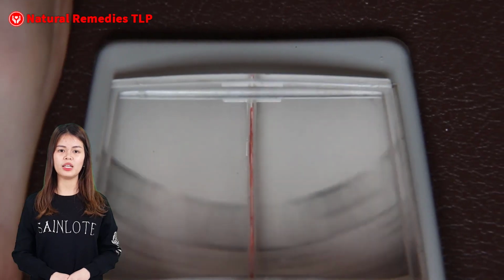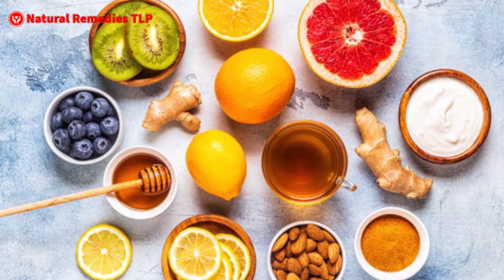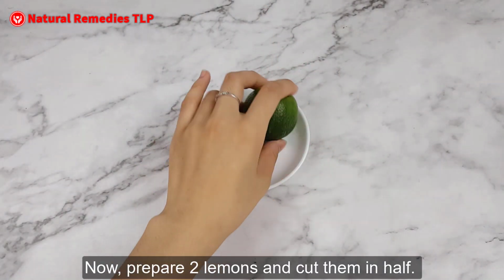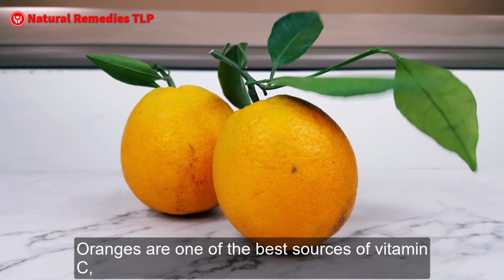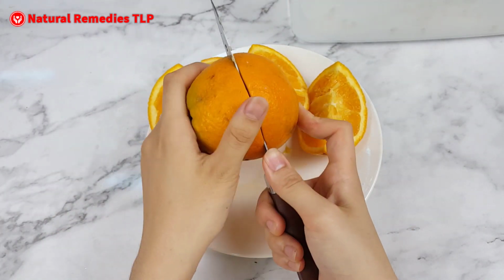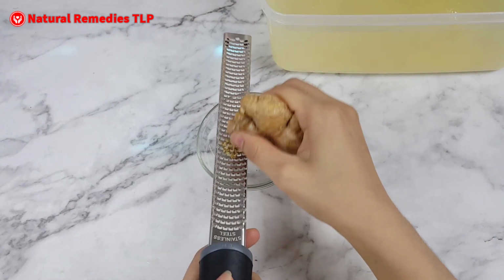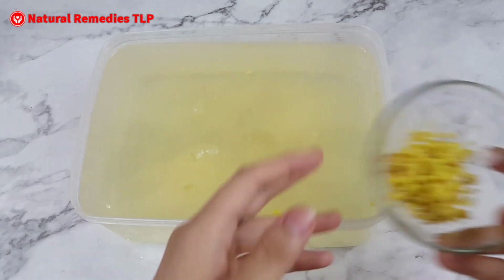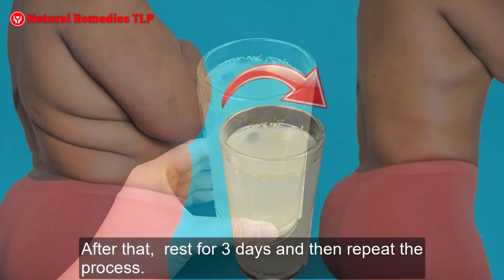Drink A Glass Of This Magic Drink And Your Belly Fat Will Melt After Just 5 Days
Drink A Glass Of This Magic Drink And Your Belly Fat Will Melt After Just 5 Days. Belly Fat makes you feel less confident? Don't worry, today I bring you a super fast Belly Fat removal drink. It only takes you 5 days, to see the first results of your Belly Fat removal